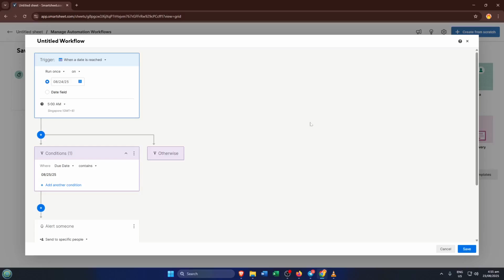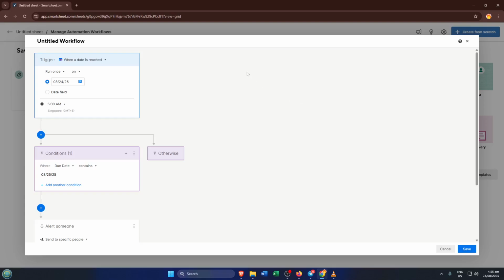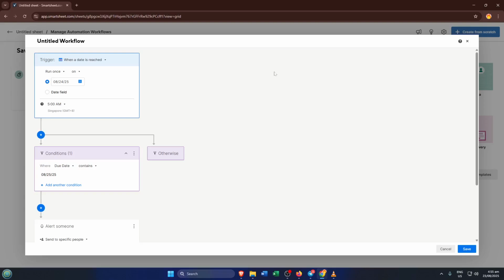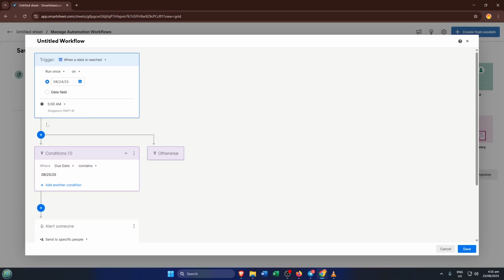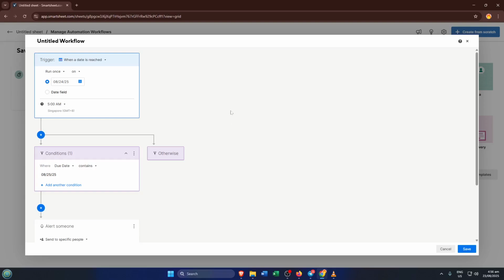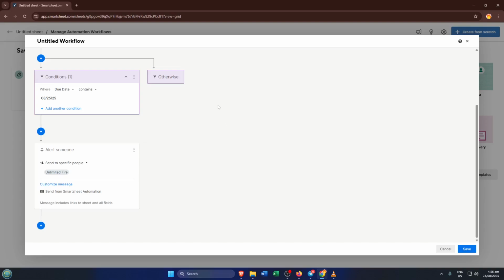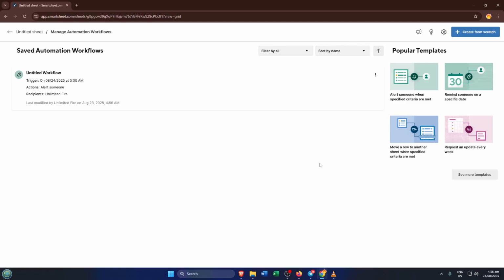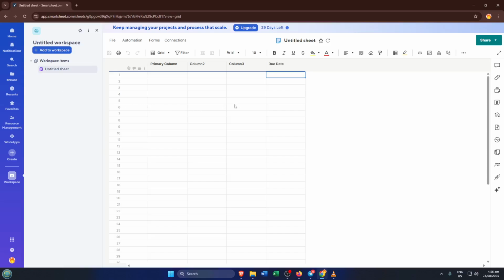How To Use Date-based Triggers In Smartsheet (Practical Walkthrough)(New 2026 Way)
Struggling to keep your project deadlines organized in Smartsheet? In this step-by-step tutorial, you'll learn how to set up powerful date-based triggers that automatically keep your schedules and reminders on track!

We’ll cover creating automated reminders, sending notifications before deadlines, and integrating these triggers with other workflow automations—all supported on Smartsheet Web, Desktop, and Mobile. Unlock more productivity and never miss another deadline!